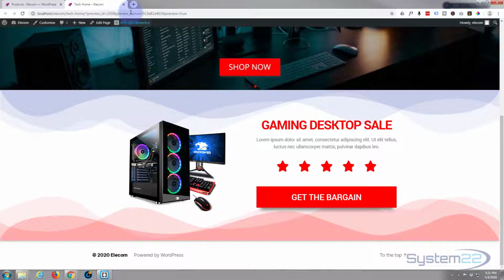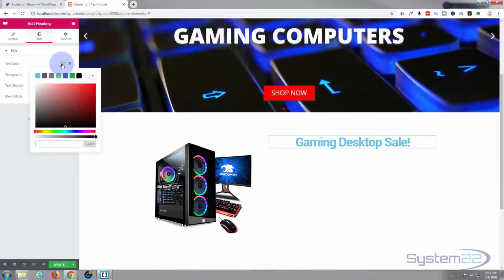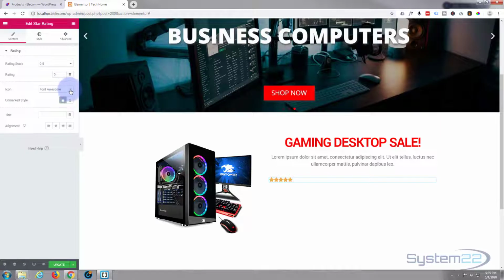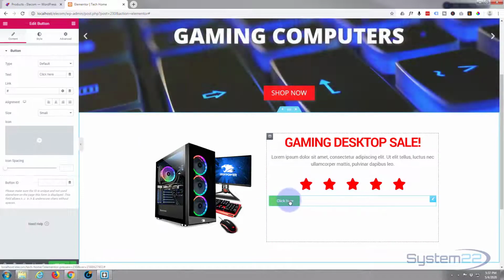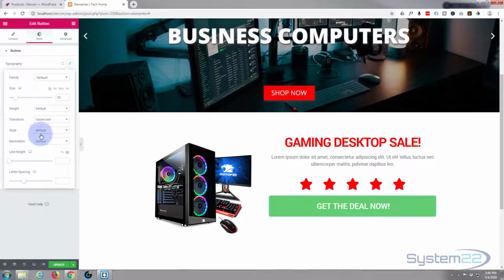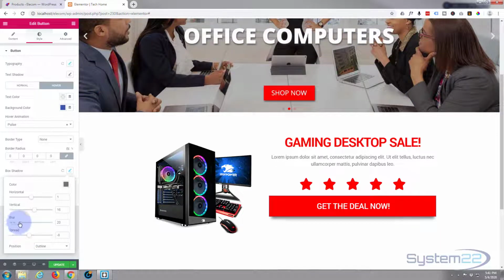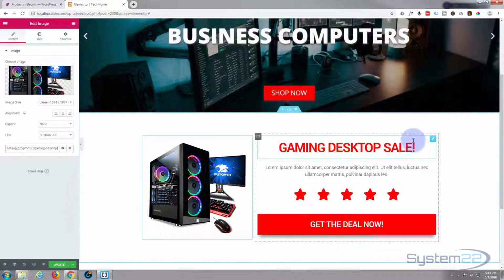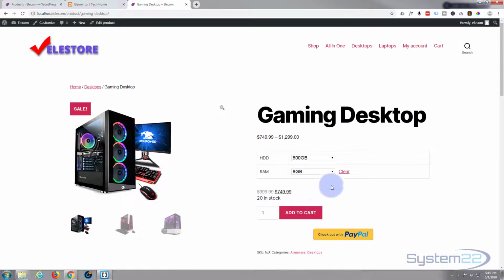Elementor Ecommerce Store Create A Product Sale Section 👍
Elementor Ecommerce Store Create A Product Sale Section. Elementor is a great free WordPress page builder plugin. In this series of videos we will go from initial install to building a fully working WordPress ecommerce website with the Elementor builder.